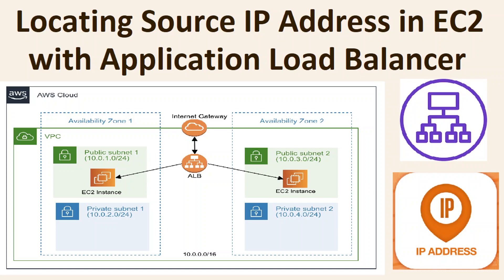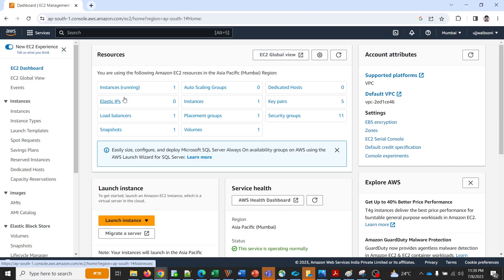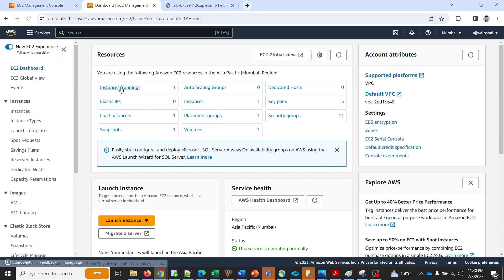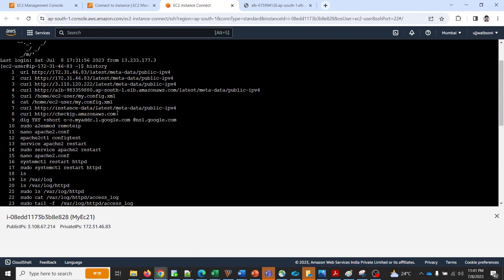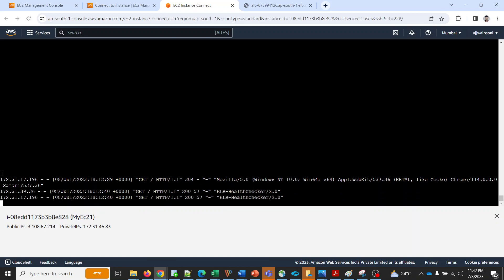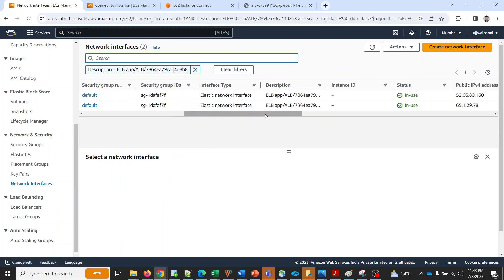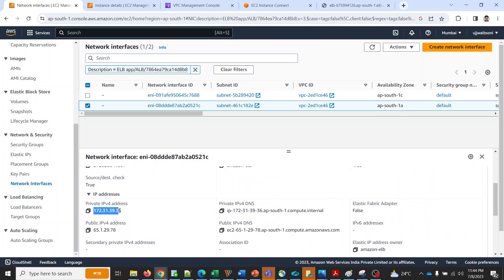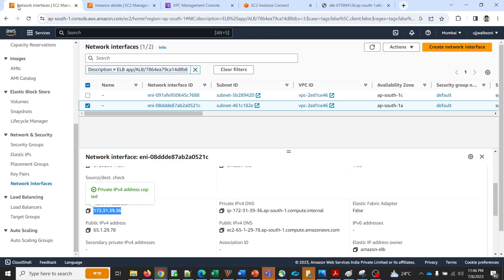Locating Source IP Address in AWS EC2 with Application Load Balancer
This is a hands-on session for locating source IP Address in AWS EC2 with Application Load Balancer